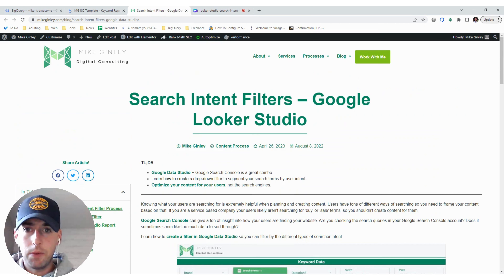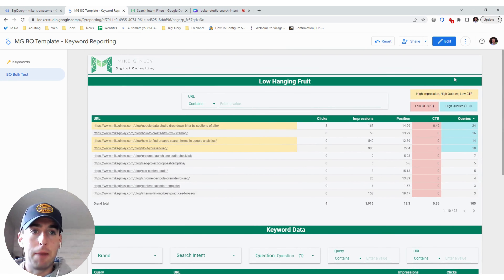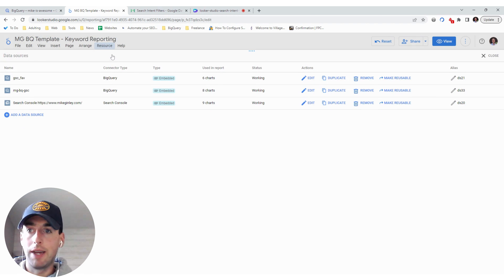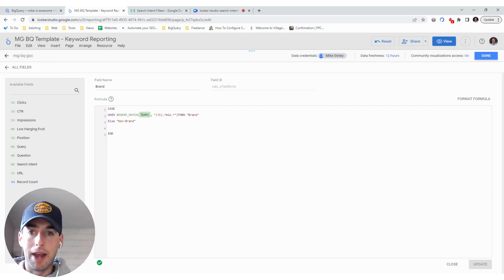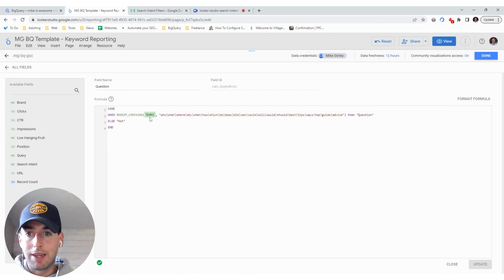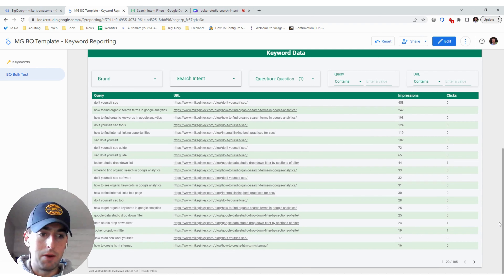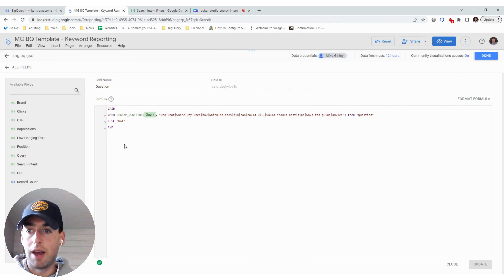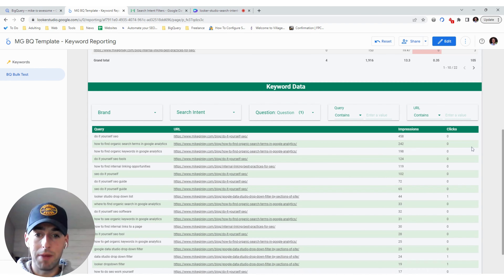How To Create Dropdown Filters – Google Looker Studio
Google Data Studio + Google Search Console is a great combo.

Learn how to create a drop-down filter to segment your search terms by user intent. It could be Brand, Question, Search Intent, Section of Site or whatever else you can think of.

This simple process can save you tons of time by surfacing important queries you need to optimize for!

Question Filter - Thanks Myriam & Mehdi!!

CASE
ELSE “Not”
END

Intent Filter

CASE
WHEN REGEXP_CONTAINS(Query, “(?i)(what|who|why|where|how|guide|template|idea|example|learn|tutorial)”) then “Informational”
WHEN REGEXP_CONTAINS(Query, “(?i)(best|top|review|color|comparison|size)”) then “Commercial”
WHEN REGEXP_CONTAINS(Query, “(?i)(BRAND|SERVICES|PRODUCTS)”) then “Navigational”
ELSE “Not”
END